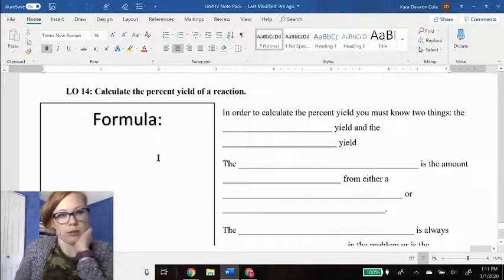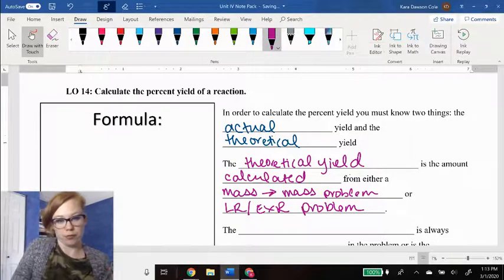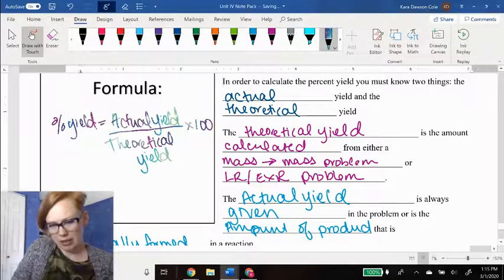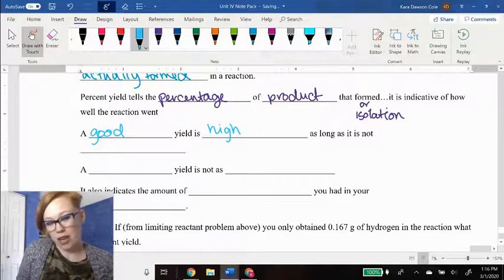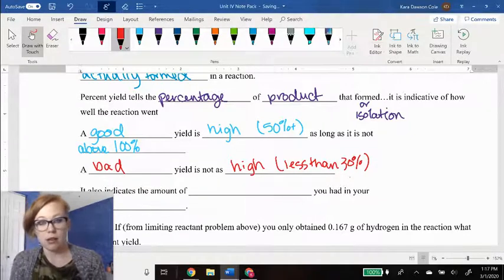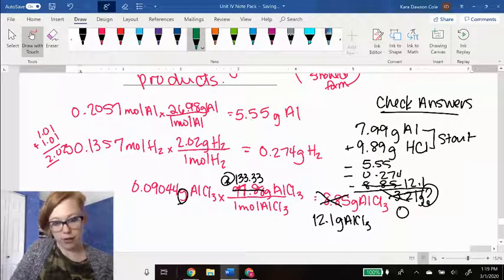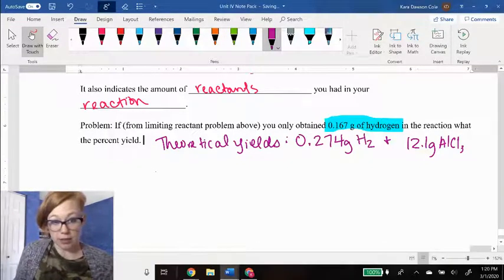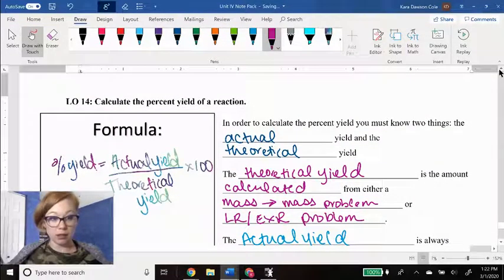4.11 Percent Yield